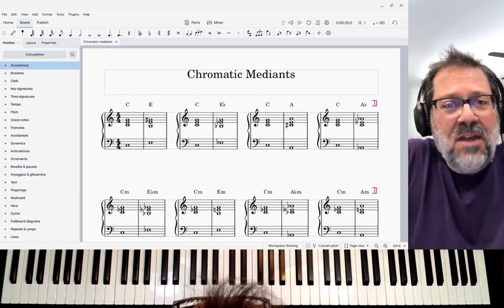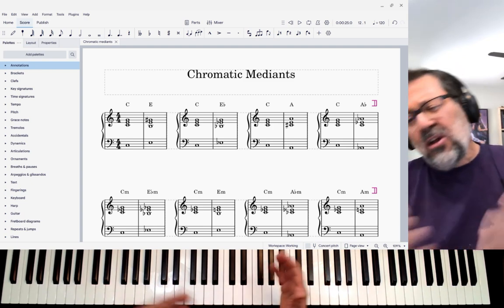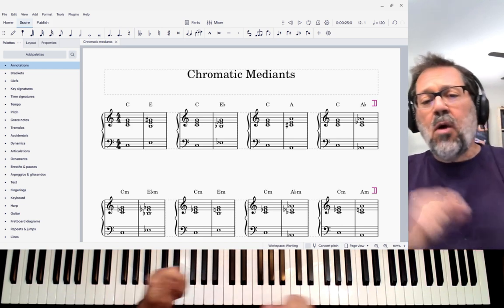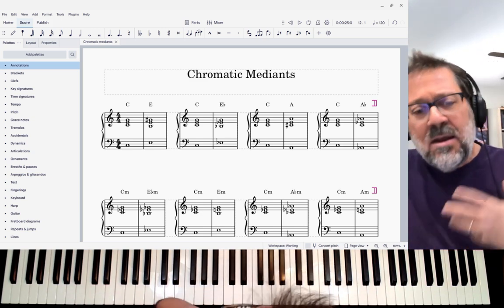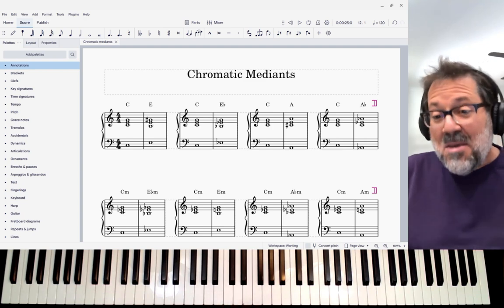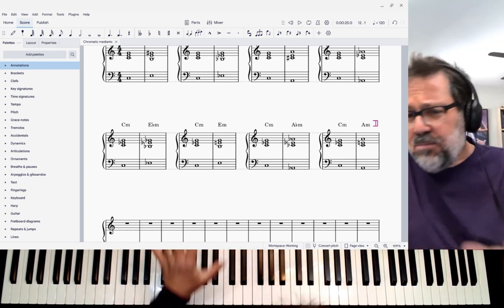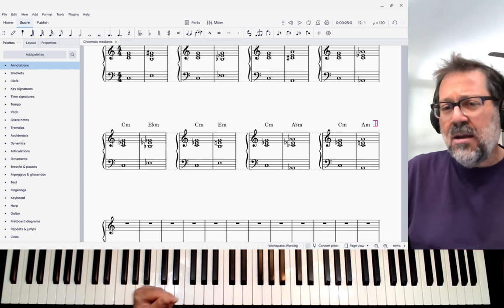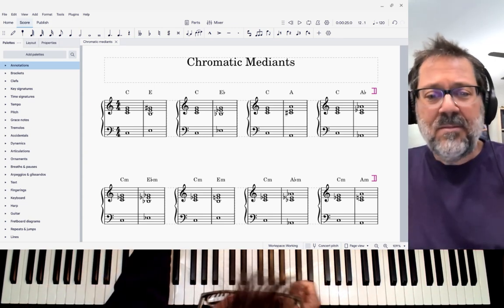Chromatic mediants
A term that comes up fairly often when studying post-Romantic harmony - and especially when studying film scores - is "chromatic mediant".  This has to do with the relationship between two chords a third part that don't come from the same key, and it can create interesting sonorities that have a "dramatic" quality to them.  In this video post, I discuss the theory behind chromatic mediants and demonstrate some common chord combinations that exploit this concept.